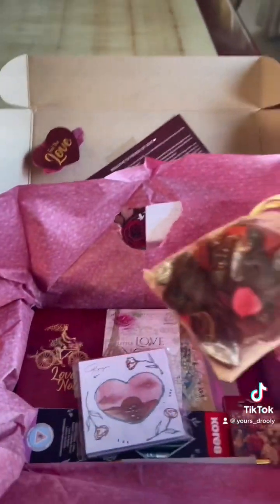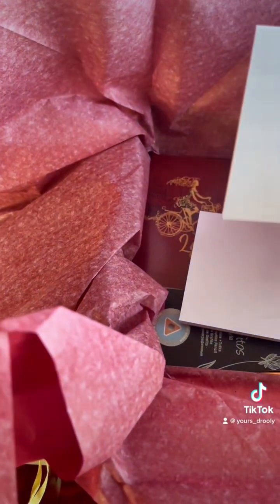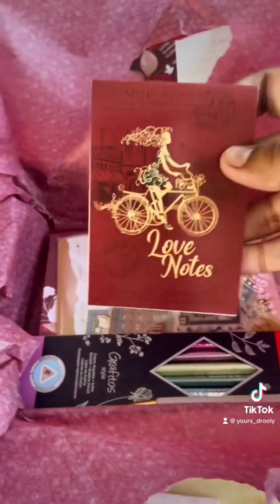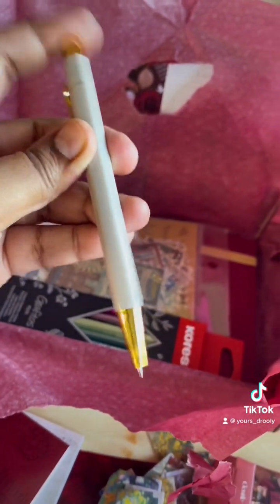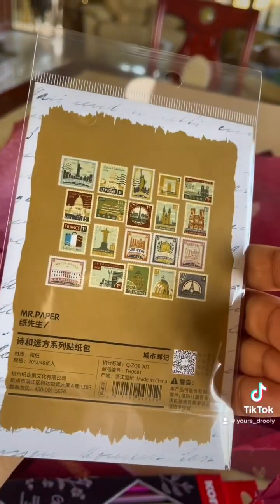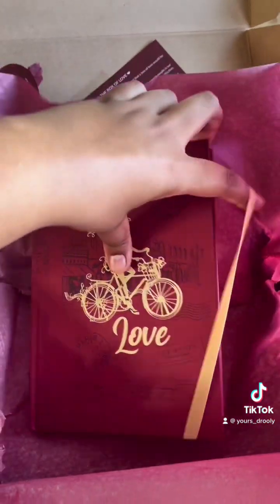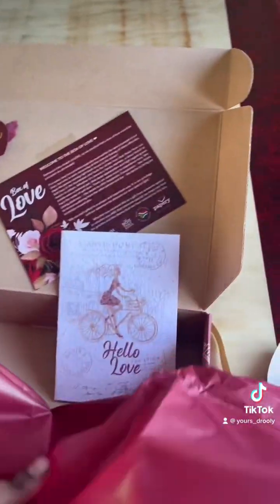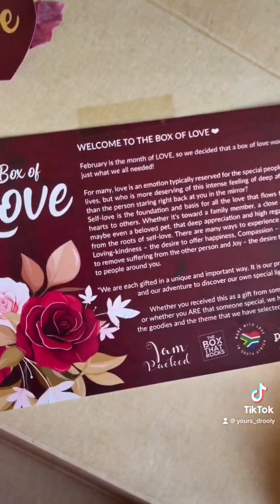Unboxing the Box of Love - Jam Packed Subscription box by The Papery Stationery